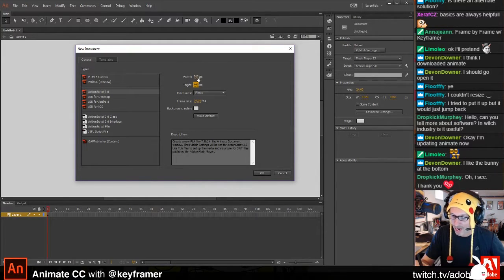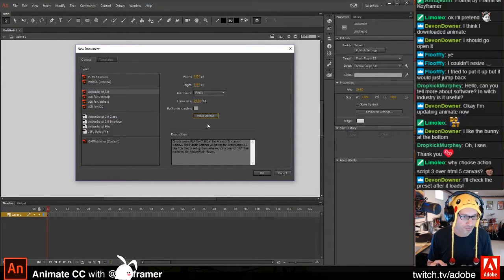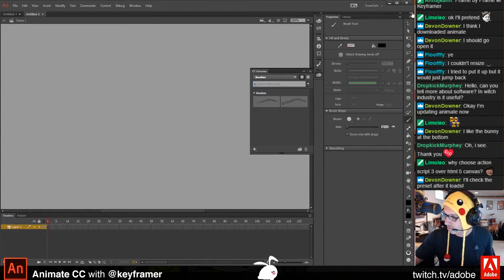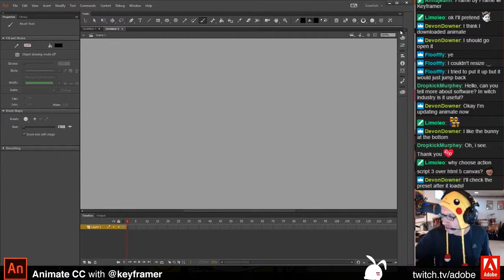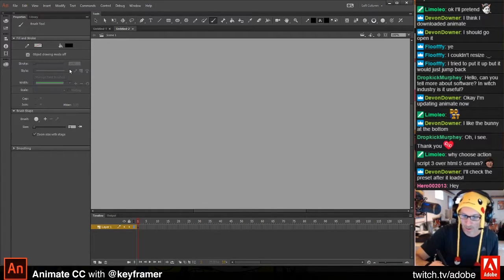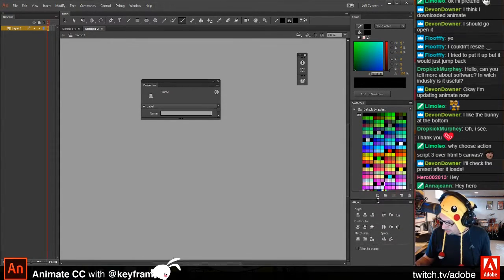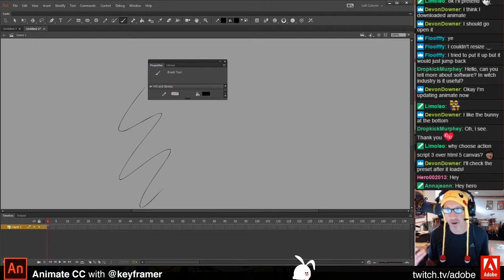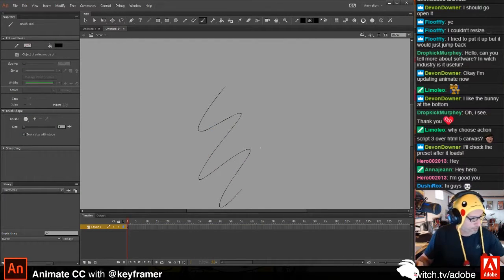Custom Workspace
During a live stream on the Adobe Creative Channel I show how you can customize and save various workspaces in Adobe Animate CC. I prefer to have task-specific workspaces depending on the task at hand.
For example, when I'm designing/drawing I like to have panels open that are relevant only to drawing. When I'm animating I like to have only animation-centric panels and so on.